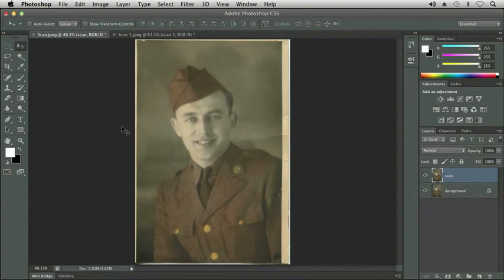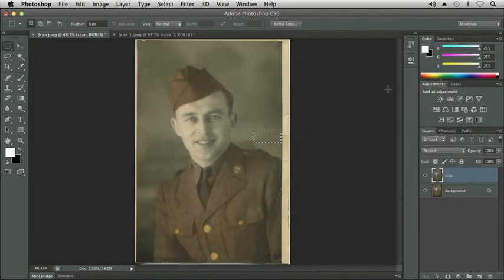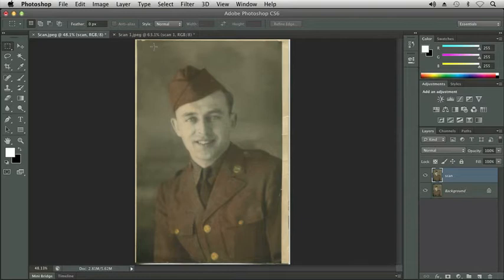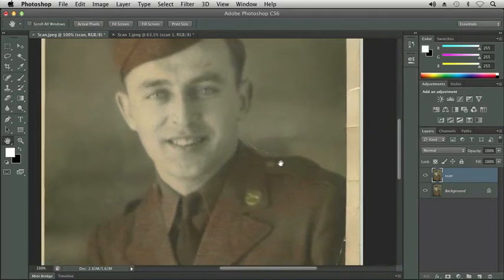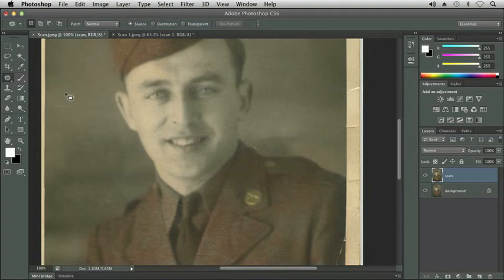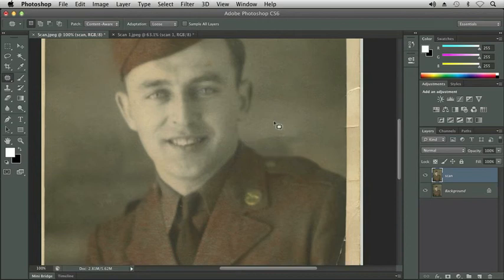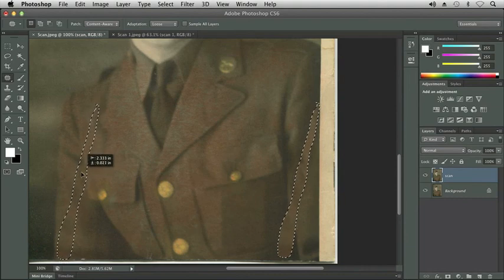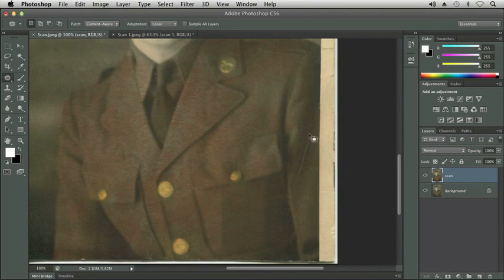Using Content Aware with the Patch Tool - Adobe Photoshop CS6 Tutorial